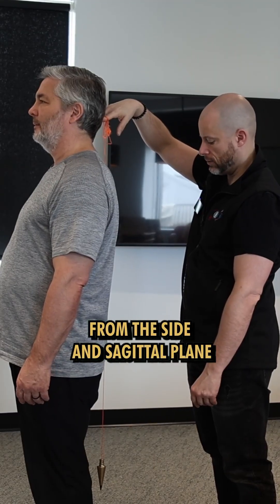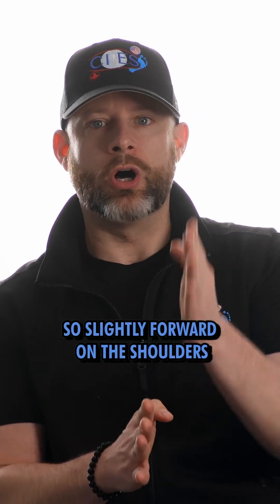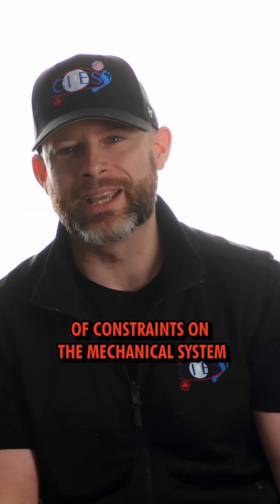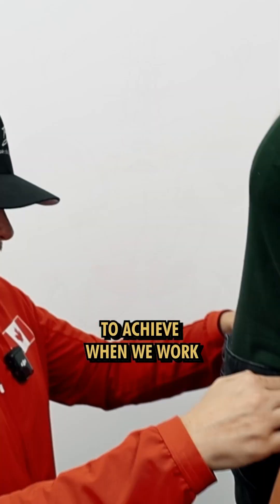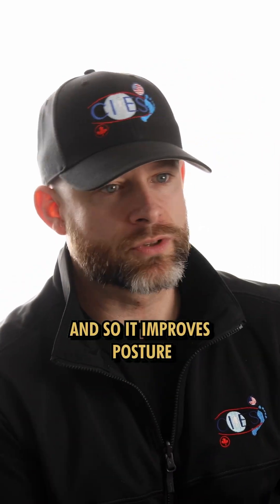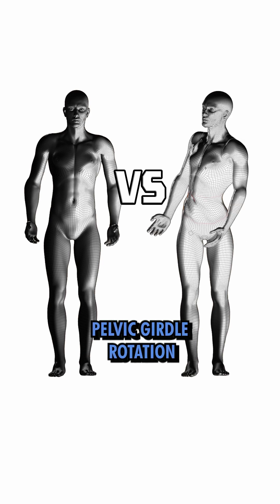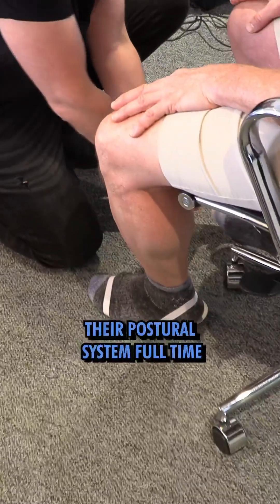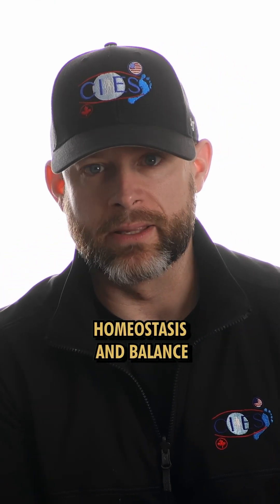🧠 Should your body be symmetrical?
In posturology, symmetry = balance.
Not perfection — but alignment in the 3 planes: sagittal, frontal, and transverse.

👣 With foot and eye corrections, we guide the nervous system back to what it’s always seeking: homeostasis.

🎯 Less asymmetry = better posture, better movement.